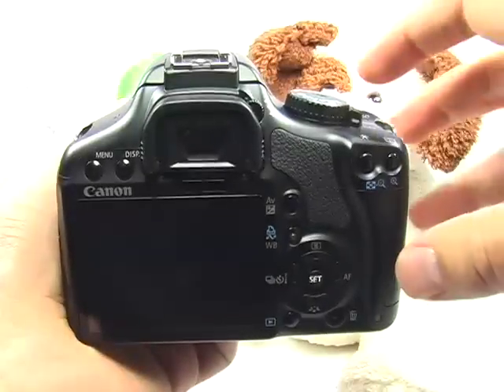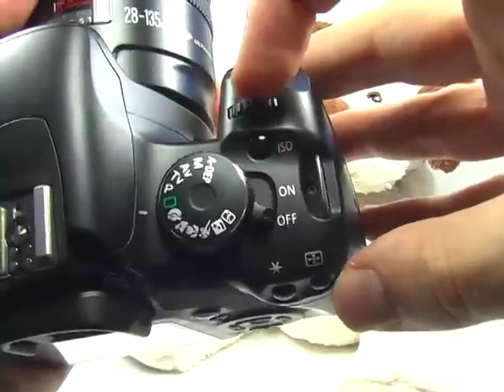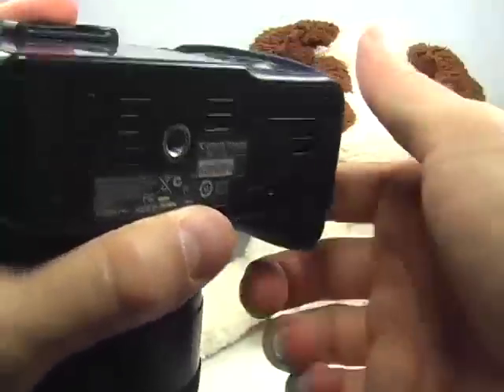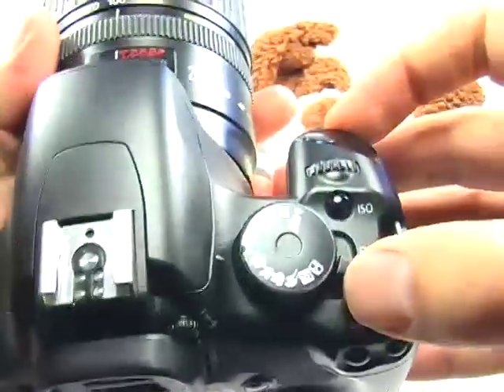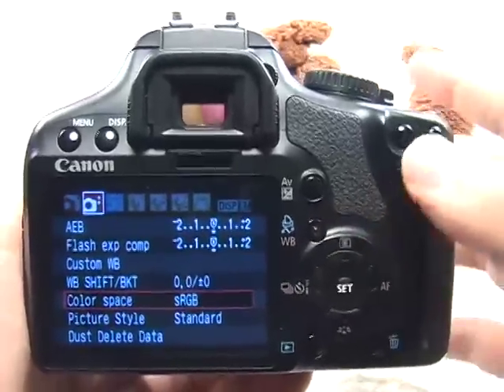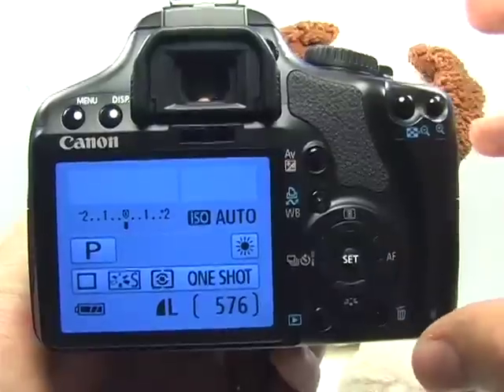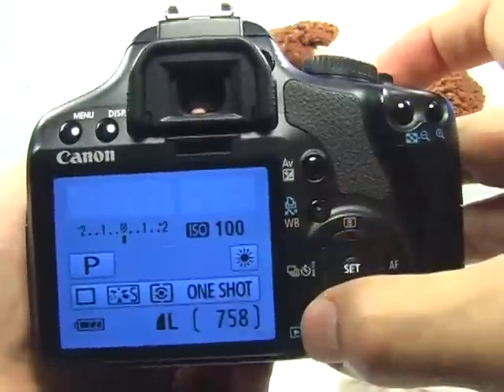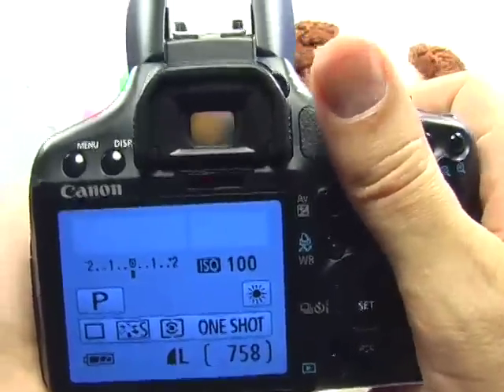Canon XSi/450D Getting Started: Setup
Learn how to setup the XSi/450D for everyday pictures.